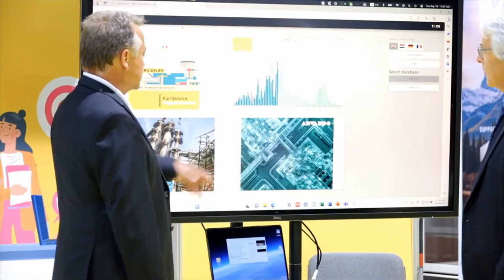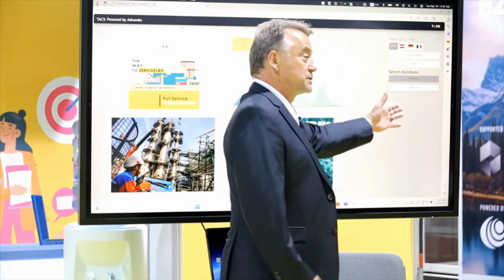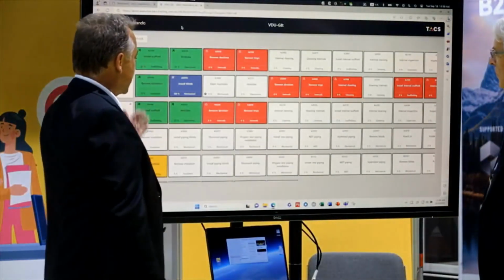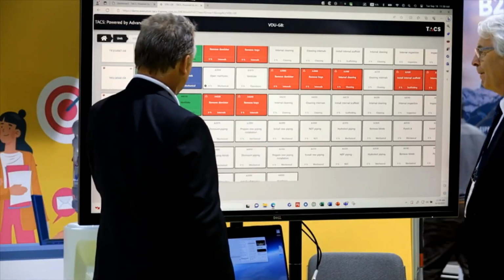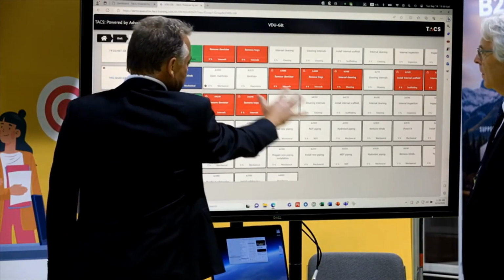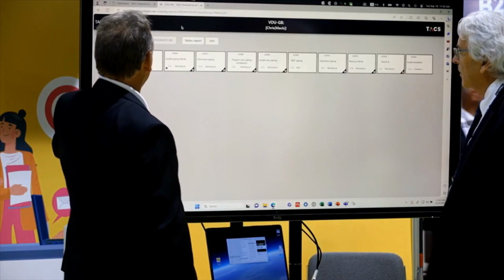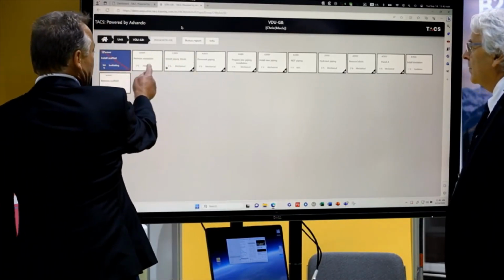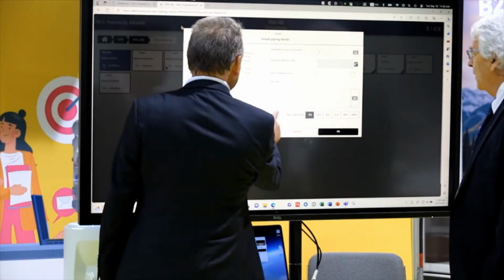Candid Live TACS demo at WPC24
Advando Americas resident Genius
Laszlo Kardos
The Godfather of Dynamic Method
Candid live TACS demo at the World Petroleum Congress.